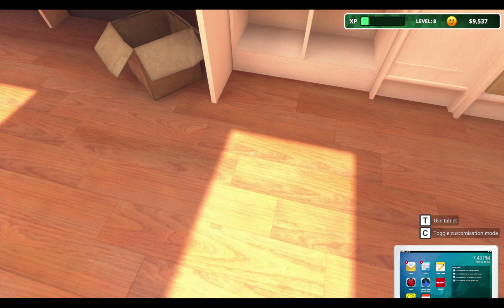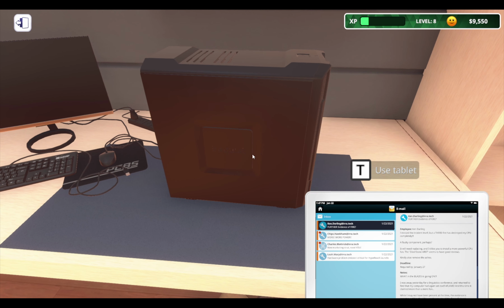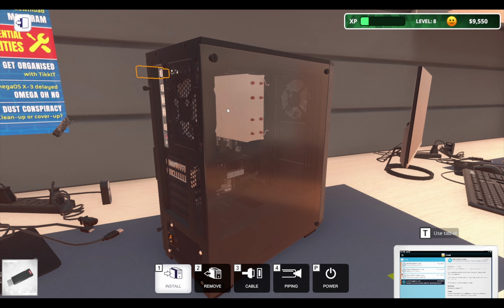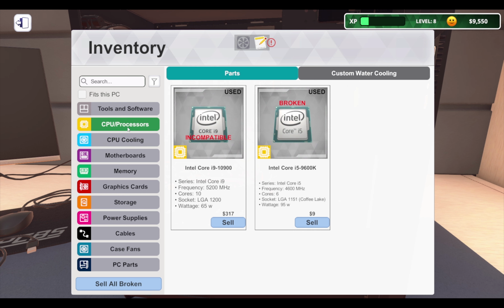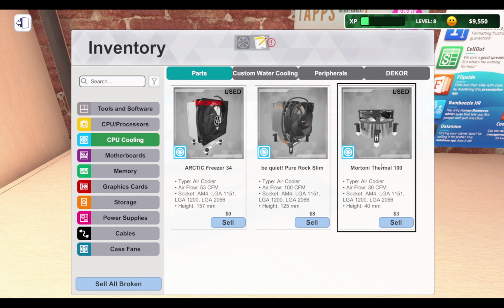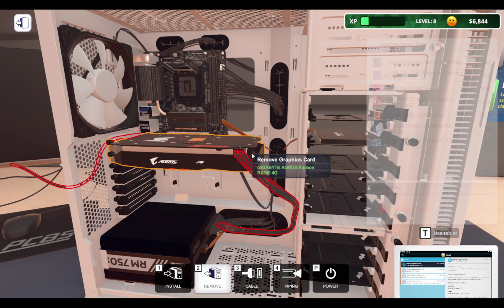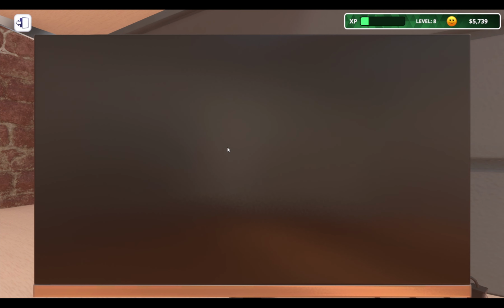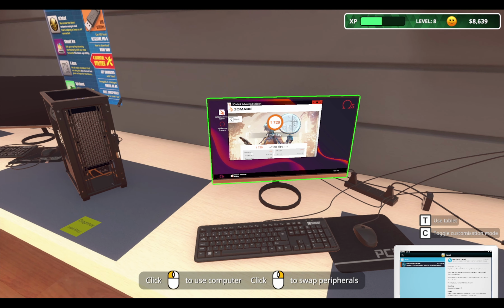This one really has me stumped in | PC Building Simulator